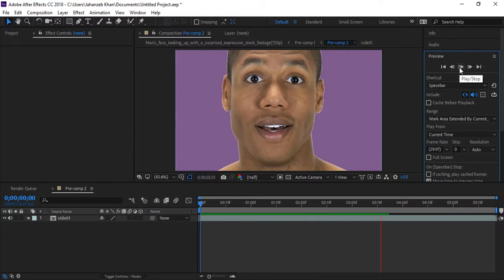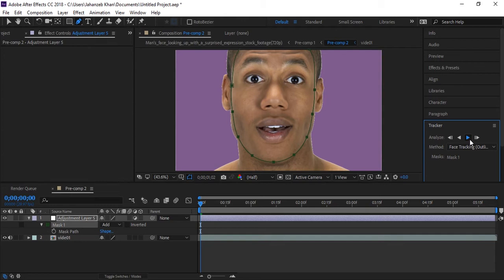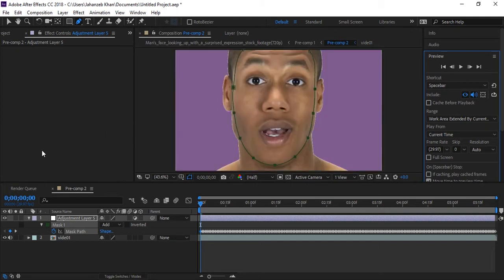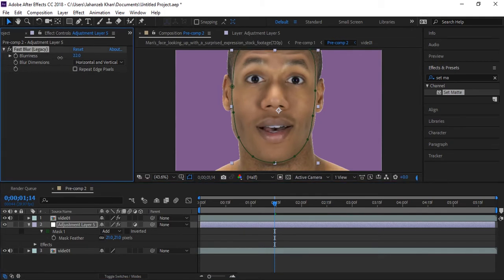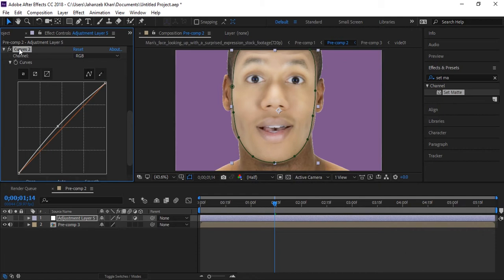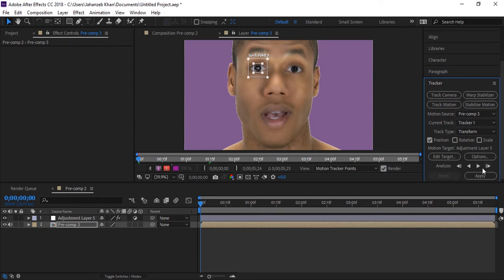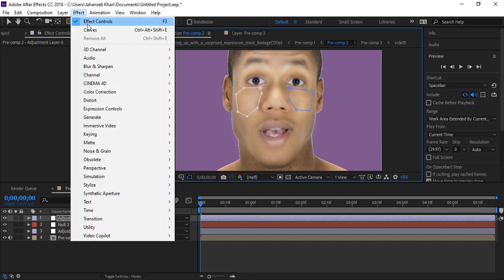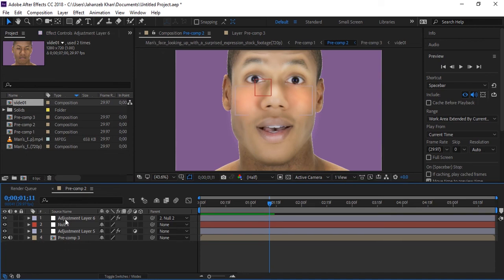skin retouching beauty in adobe after effects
we can remove blemish and dark circles from face using after effects, here we have to first track the face and then we have to apply new layer of smoothing and colors tones. smoothing can be done by applying some blurriness and mattes techniques, while beauty and brightness can be done with colors corrections and curves effects.
This face beauty retouching in the video is same as we are making our images and selfies beautiful in adobe photoshop.